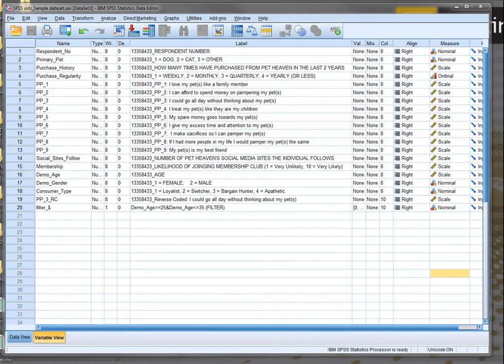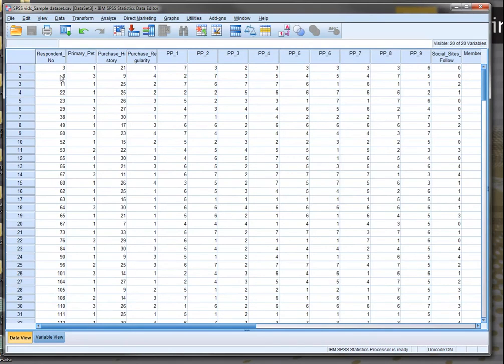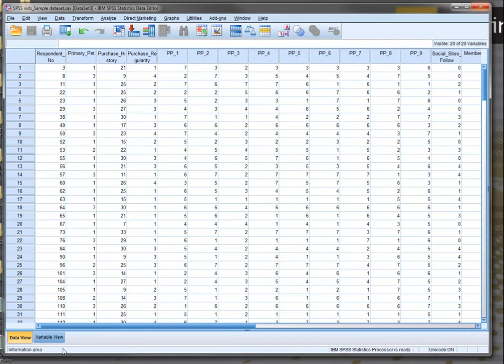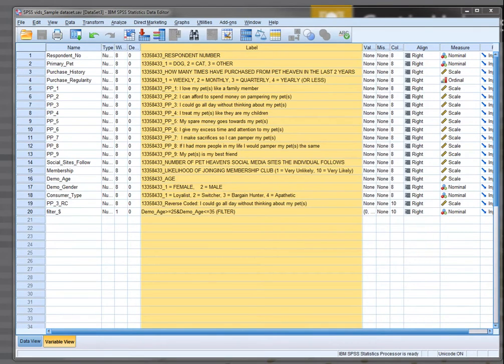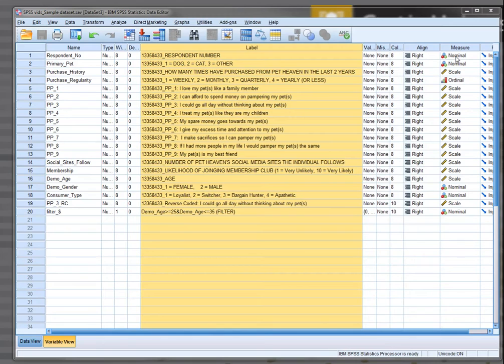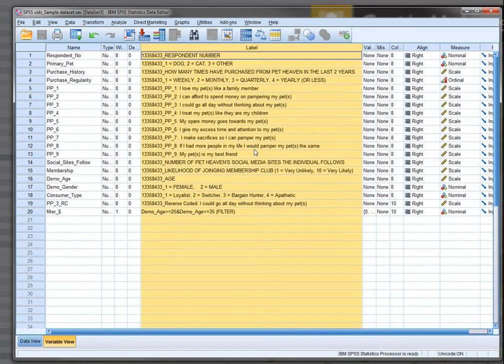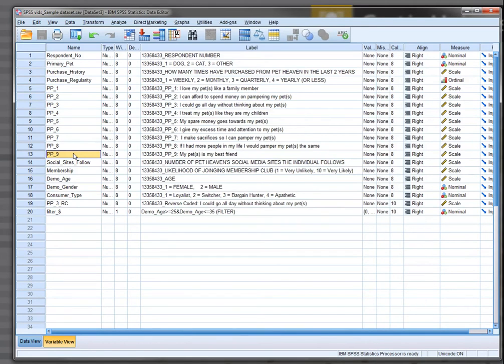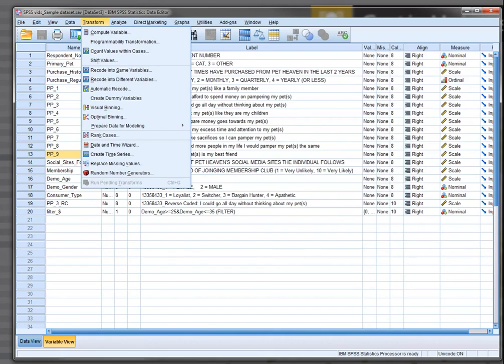1. Getting Started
We will begin this tutorial looking at getting started with SPSS. I have already uploaded a dataset into it, and this data is not what you will use in your assessment, it is for a different case altogether
Views – the different views in SPSS are data and Variable view, found down the bottom left hand side.

Uploading data – has been done for you in this case. Happens by copy and pasting all data from excel (or other formats) into the data view. Is important you only paste in numbers, the info about the variables we find in the spreadsheet is used for naming, but this does not go in the data view.

Filling in the information – first step is providing a name for each variable. This cannot have any spaces, so underscores are preferred. And should be descriptive enough that you understand it later on, but not too long that it isn’t fully visible in output.

Label is really important. This is where all the key info of that item or variable goes. This can have spaces and can be longer. It should also contain key coding info, so you know what each number represents, as we see for the Consumer Type variable down the bottom.
Decimals merely sets the number of decimal places in the DATA VIEW. Changing it will not change any data or results.

Measure is important as it has implications for what tests can be run for that variable. If it is nominal r ordinal, these are selected, if interval or ratio, scale is selected. For example, only interval or ratios can be used for mean analysis such as t-tests or ANOVAs. Please do some more research into what those variable types are if you are not sure.

EDITING: Once all data is entered in and named correctly, data should be cleaned. You may need to go through a dataset and clean any data – ie remove those with errors. Potential outliers may help identify these, which can be done manually by looking through in data view, or through seeing mins or max in frequency analysis.

Reverse coding – sometimes data is collected with reverse coded items. This is often done to help identify those who aren’t paying attention and to encourage respondent engagement. To identify reverse coded items, you will need to read the items and determine if they are worded in the opposite direction as similarly related items. If they are, we need to reverse the results. In a 7-point Likert scale, this is done by changing a 1 to a 7, a 2 to a 6, a 3 to a 5, etc. You must also tell SPSS to change a 4 to a 4. If you wish to find out how to do this, research some tutorials, it is very simple and happens through the Transform tab, then recode into different variables. I recommend different so you aren’t overriding an existing variable